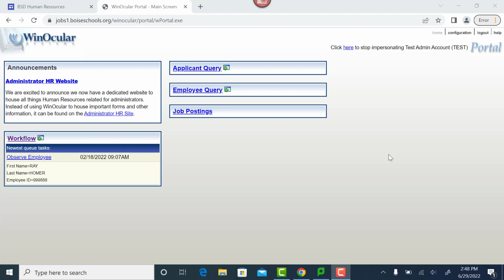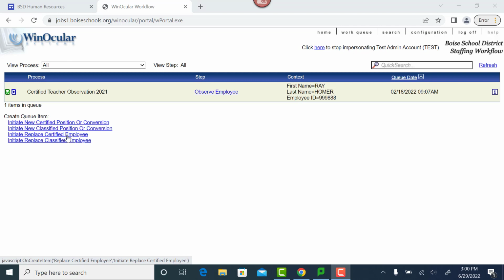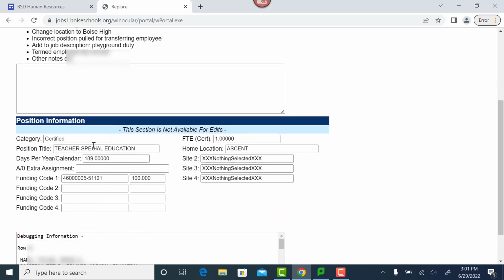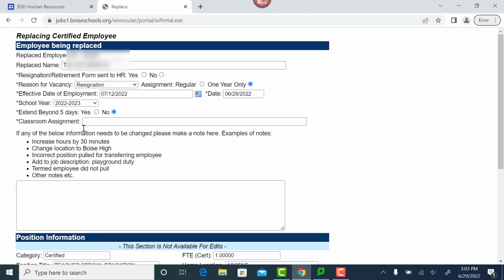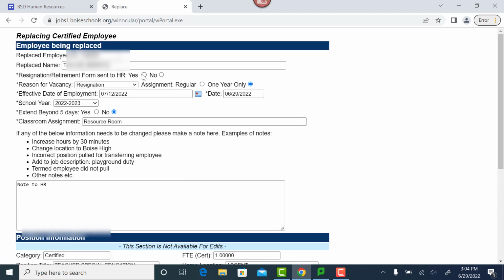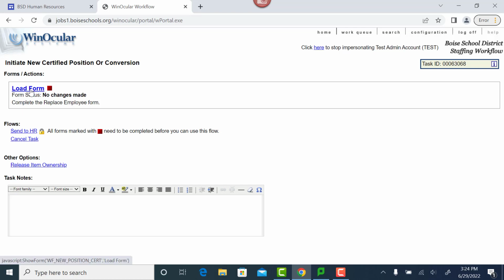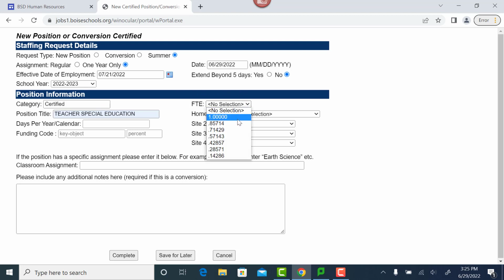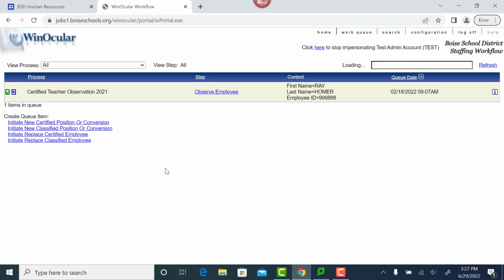Principal Staffing Request Workflow Training Video